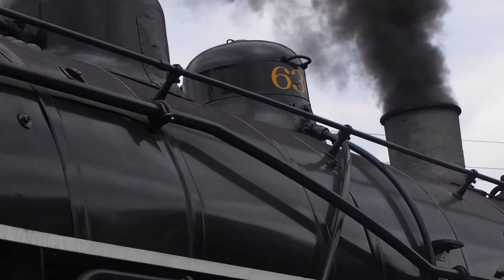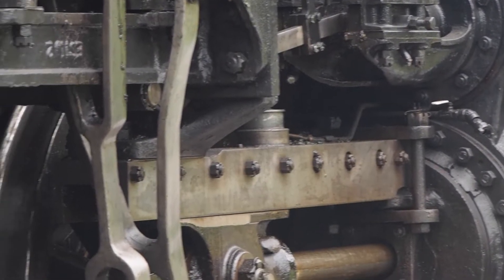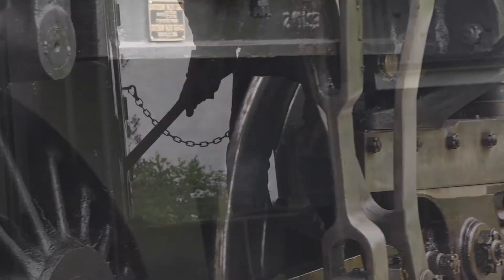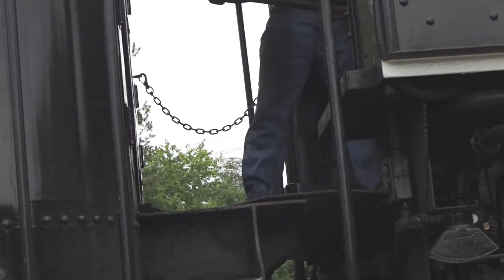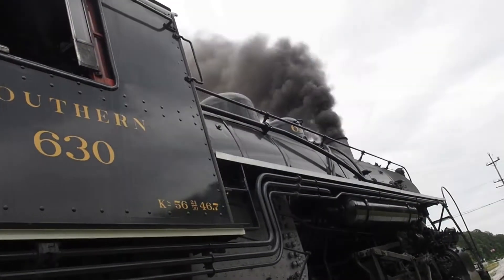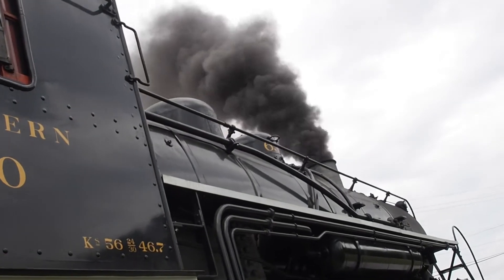Southern 630 in Chattanooga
Southern 630 steam locomotive and scenes at Tennessee Valley Railroad, Chattanooga TN